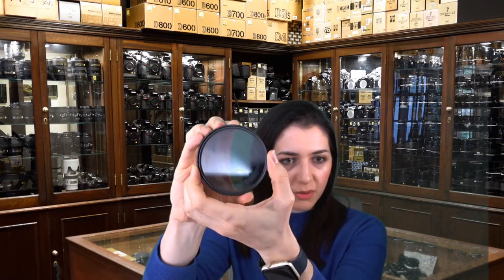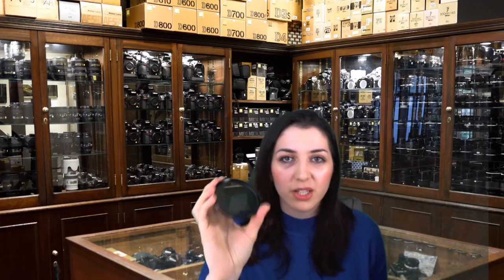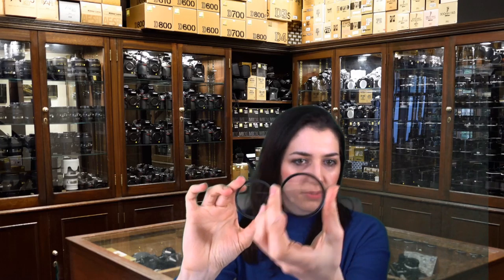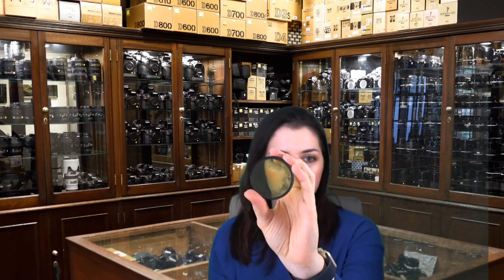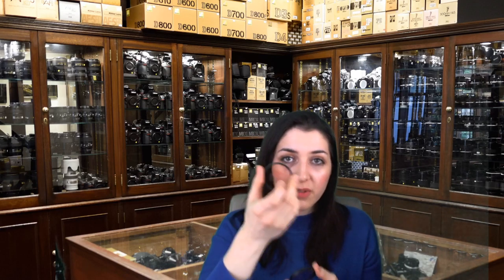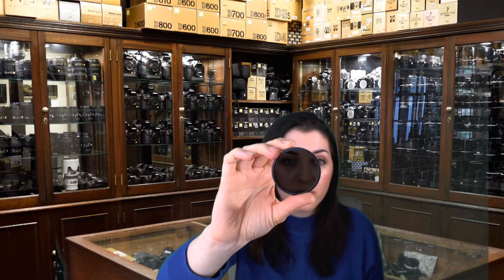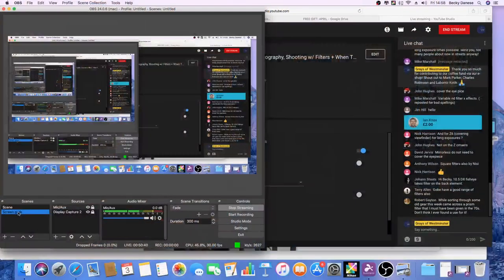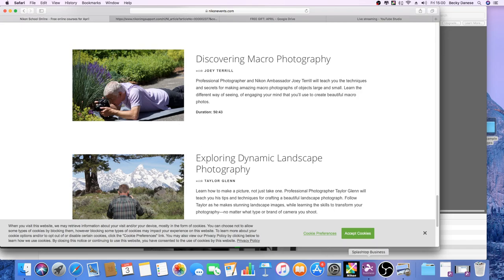Grays' Live Stream - Film Photography, Shooting w/ Filters + When To Use Them + FREE Gift!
Today Becky talks about Film Photography, Shooting w/ Filters + When To Use Them PLUS answers your questions from our last stream.

Use Coupon Code Grays_10 to claim 10% off your basket on Analogue Wonderland's

Claim £15 off your basket (can be used in conjunction with other coupons or discounts) with Coupon Code: YTLive